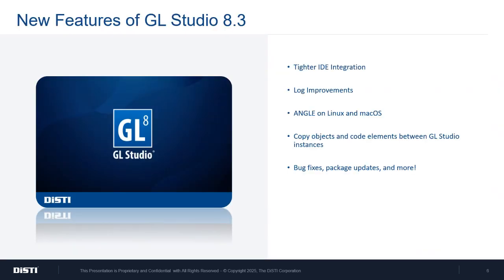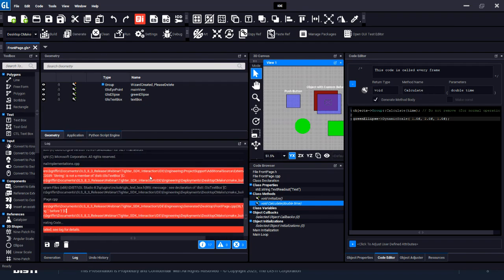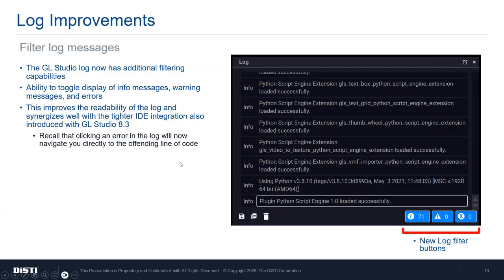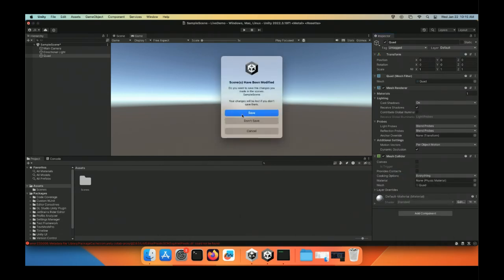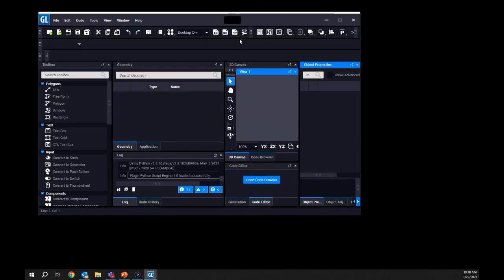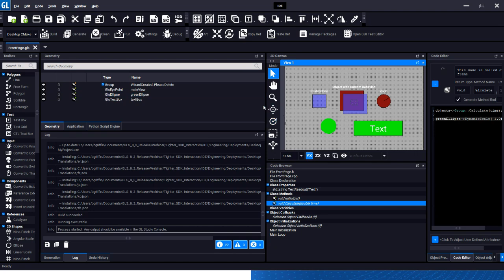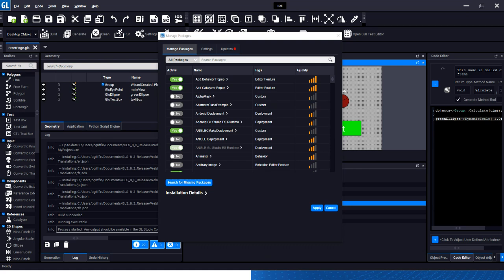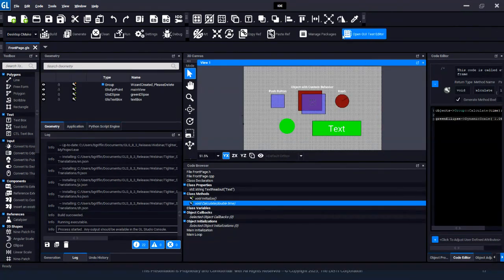GL Studio 8.3 Webinar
DiSTI’s GL Studio, our premiere embedded HMI systems design software makes it possible to deliver high-quality design and high-performance while simultaneously reducing production costs. This webinar will focus on GL Studio’s new features in the latest update such as:

- Revolutionizing Development with Enhanced IDE Integration
- Expanding Prototyping and Deployment with ANGLE Runtime Support
- Safety-Critical Innovations for CPU Environments
- Transforming Automotive and Aerospace Applications
- Quality-of-Life Improvements and Bug Fixes